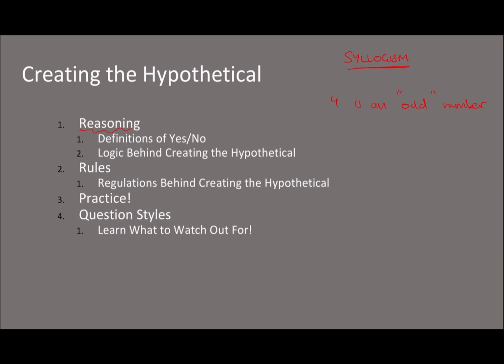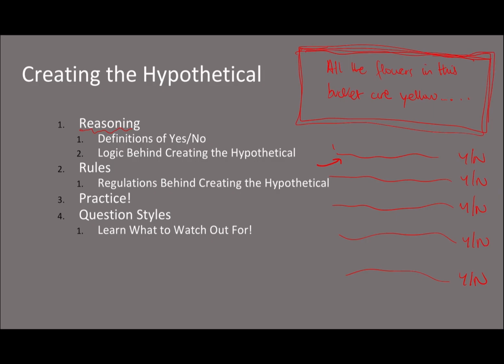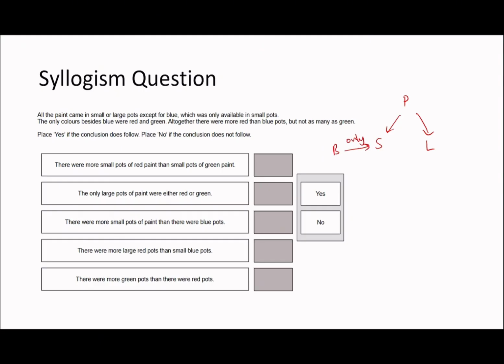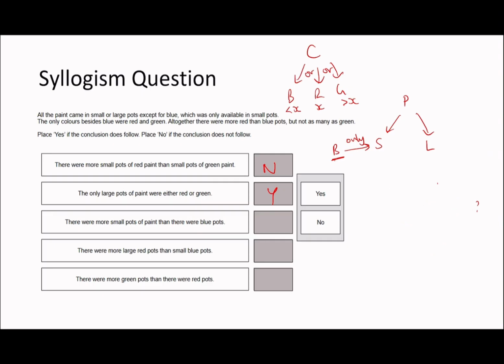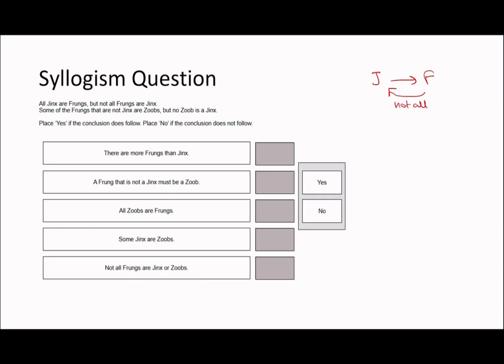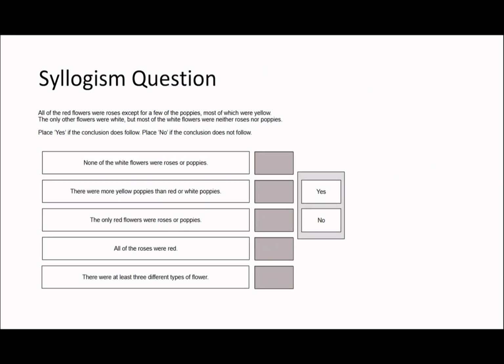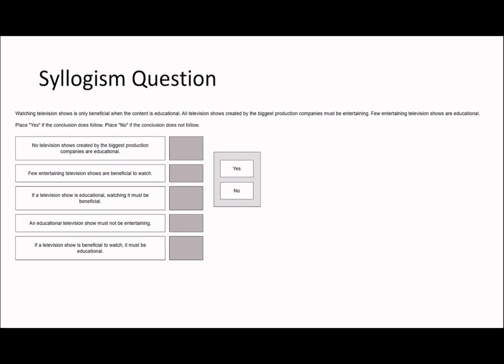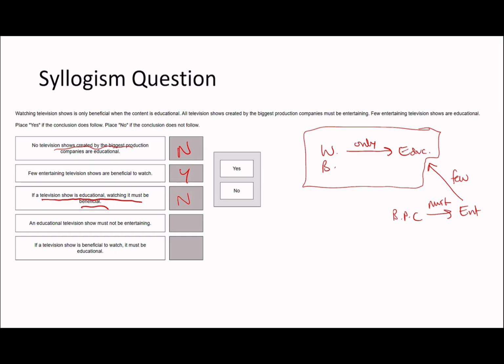UCAT DM Syllogisms: The Secret to Knowing When the Answer is NO... | CREATING THE HYPOTHETICAL #1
DM Syllogisms is renowned to be one of the hardest topics, but today I show you the easiest method I use to figure out if any ambiguous Syllogism statement is "No" - named "Creating the Hypothetical". Let me know what you guys would like to see next!

00:00 - Introduction
06:15 - First Question
11:50 - Second Question
15:30 - Third Question
18:15 - Fourth Question